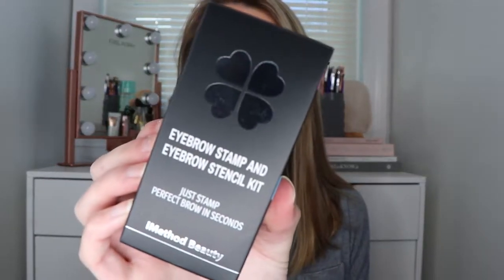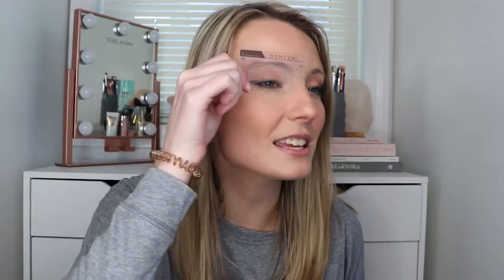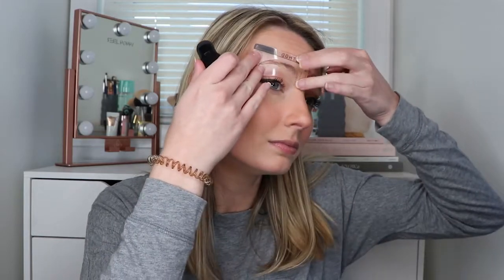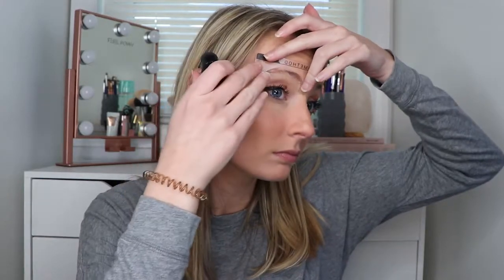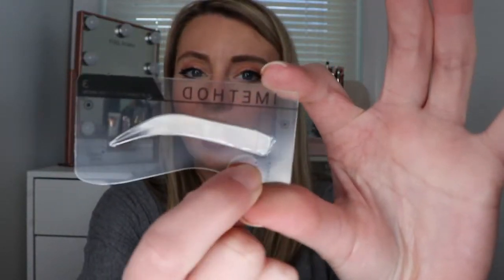Do Eyebrow Stamps Really Work?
Hi friends! This week I am so excited to share with you something fun - and something I'm trying for the first time!

I've always seen videos on social media of eyebrow stamps, and as someone who is terrible at doing eyebrows, and has two of her own running wild on her head, I've always wondered if the stamps actually work.

So, iMethod Beauty was gracious enough to send over their eyebrow stamps for me to try out, and let you guys know if they actually work!